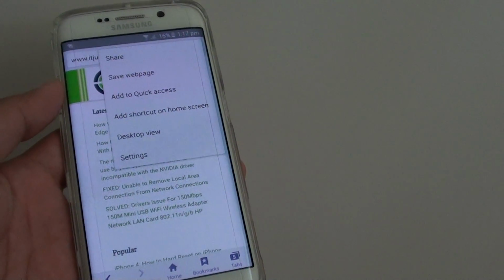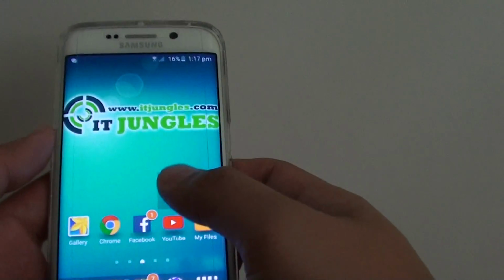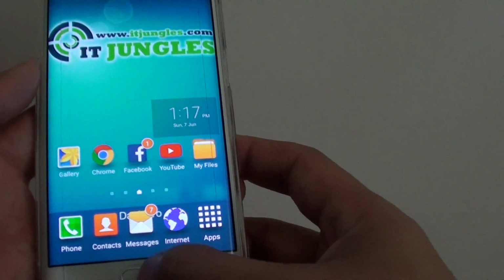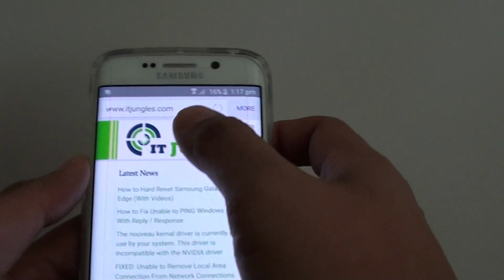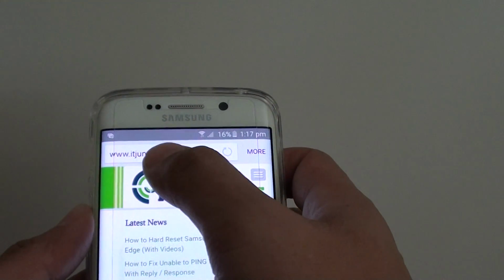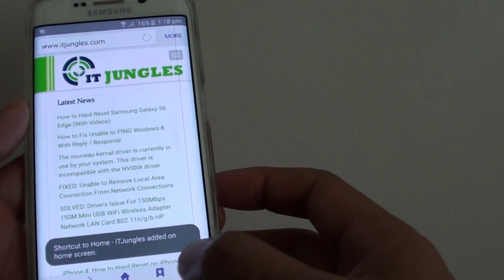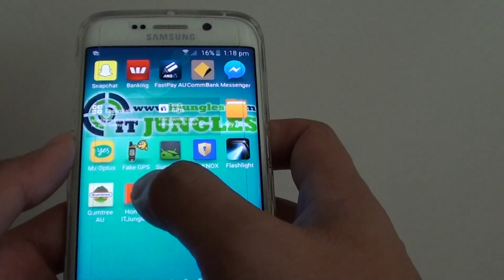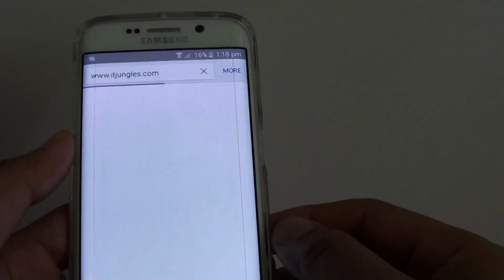Samsung Galaxy S6 Edge: How to Create a Home Screen Webpage Shortcut Link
Learn how you can create a shortcut link to a webpage on the home screen of Samsung Galaxy S6 Edge.